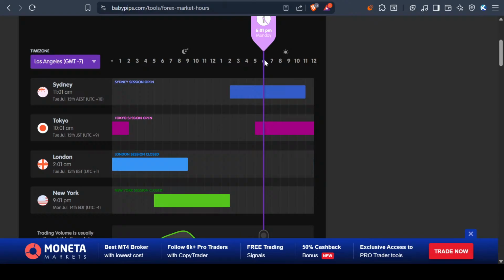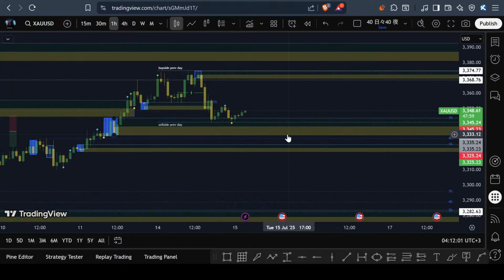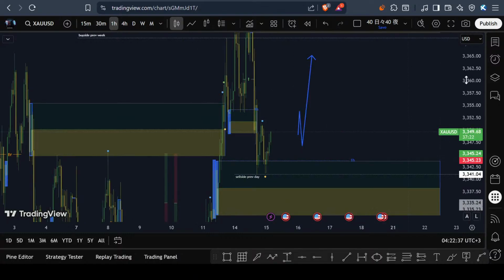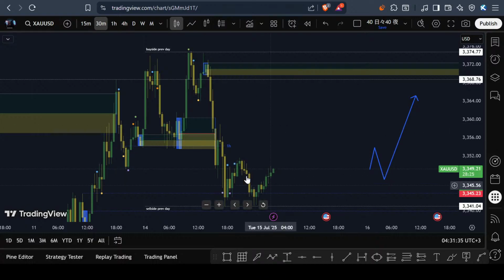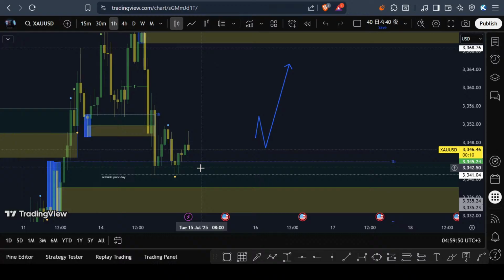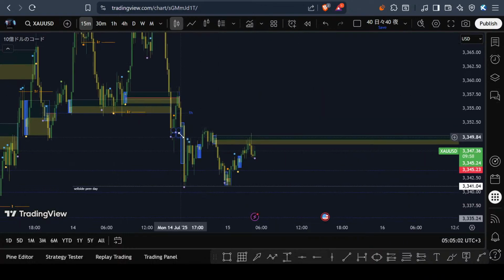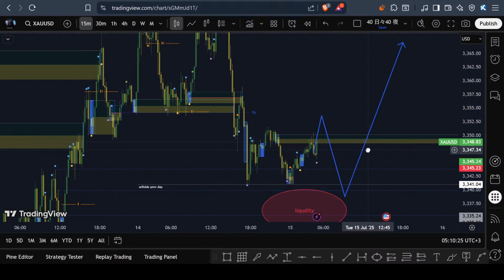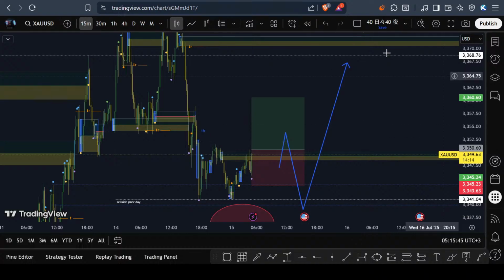🔴 LIVE[ASN]FOREX DAY TRADING | M07/15/ Y25 | XAU USD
above ⬆☝
welcome to Millwiks Trading
my broker

x
 ❌DO NOT BE CONNED.🙄👀

These videos are for educational and entertainment purposes only. Investing of any kind involves risk. While it is possible to minimize risk, your investments are solely your responsibility. It is imperative that you conduct your own research. I am merely sharing my opinion with no guarantee of gains or losses on investments. This my live trades taken.